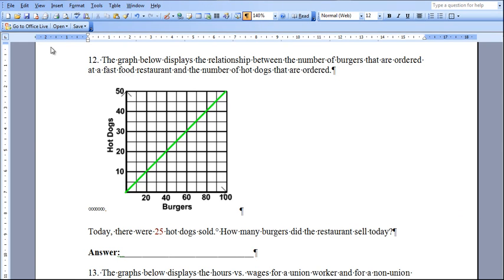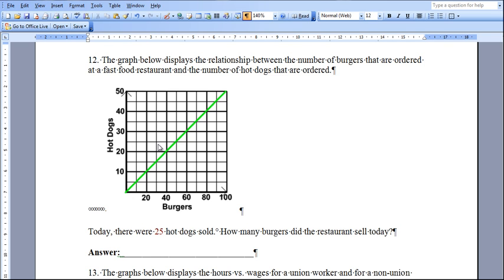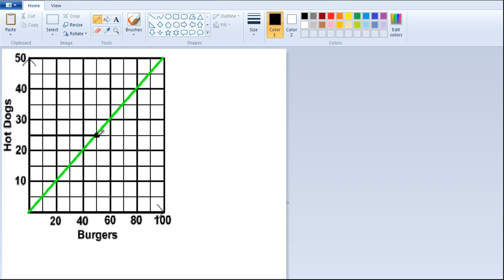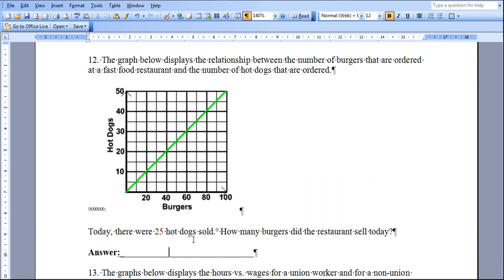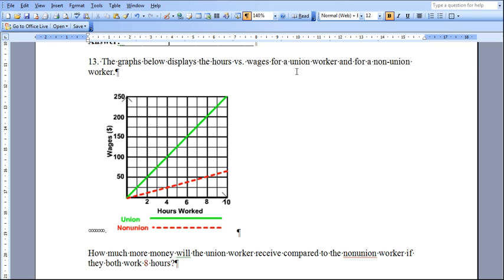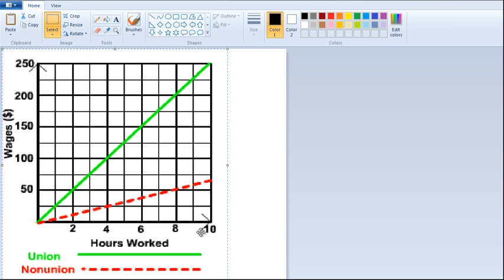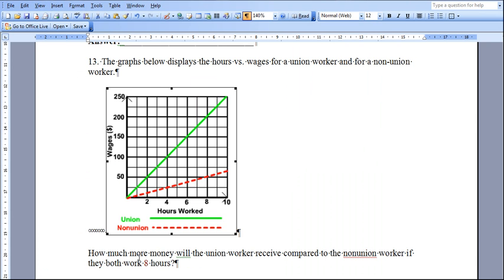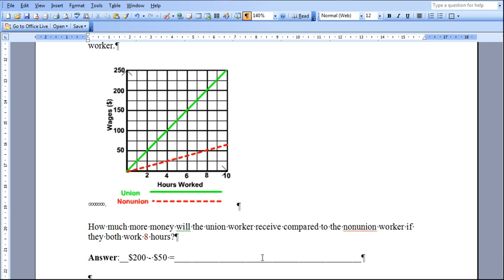Check Point 2 Part 4